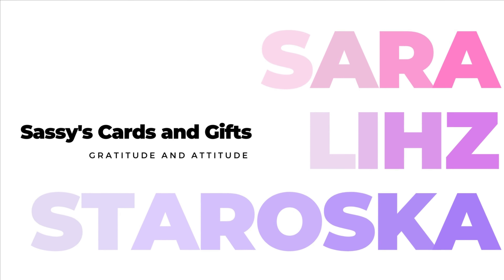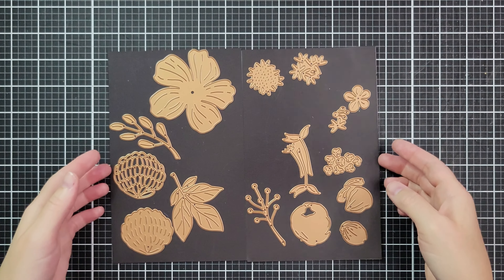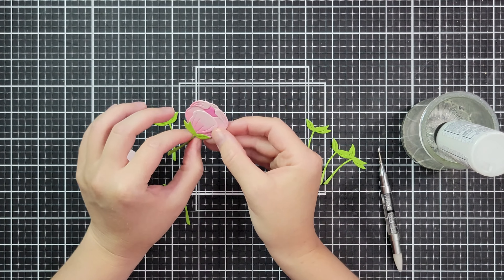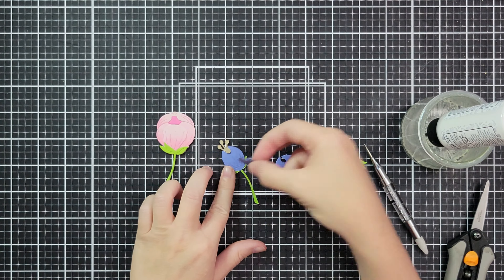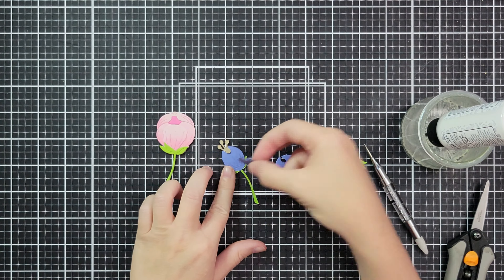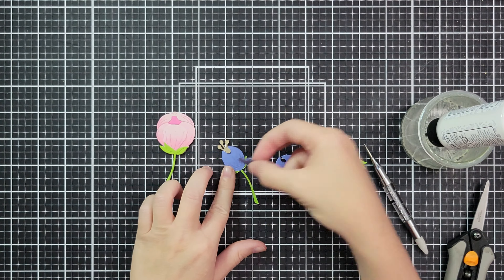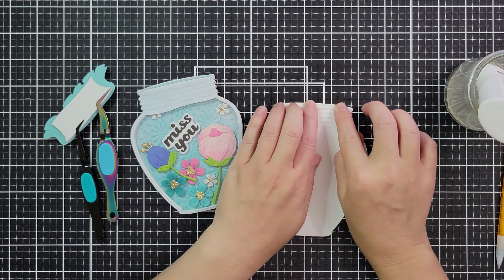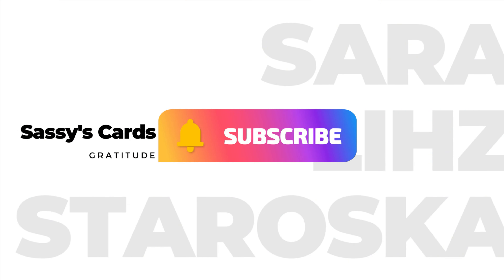Spellbinders CLUB REMIX + FREE PRINTABLE Flower Jar Kit 41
Contains a More Complete List of Links

*TOP PICK SUPLIES*
• The Deluxe Caboodle Value Club Membership
• Large Die of the Month Membership Colorful Expressions Blooms

• Pins & Needles Jar - Large Die April 24 (Jar Alternative)

• Removable Tape Runner

• Micropore Tape--24 Rolls

*SPELLBINDERS CLUBS*
New Club Signup Opens on the 6th and Runs through the 27th

Wanna Say Thank You?

Currently Taking Requests for:
——— Get Well/Have a Feel Good Day Preferences
——— Encouragement or Veteran Wording
——— Other Christmas or Holiday Wording Requests